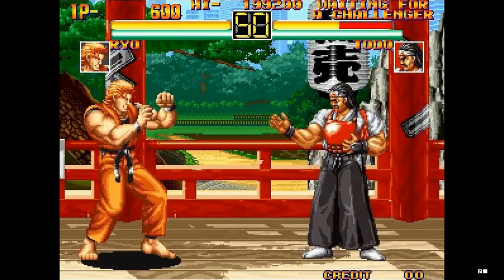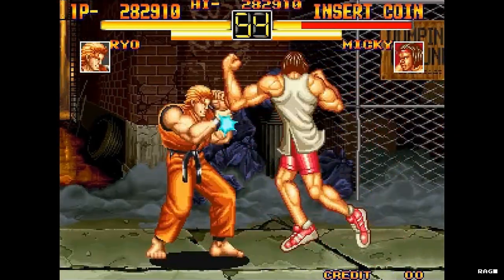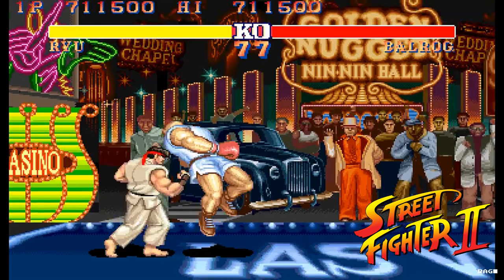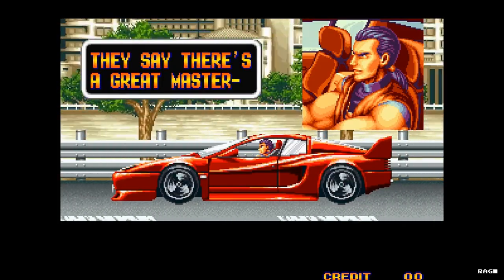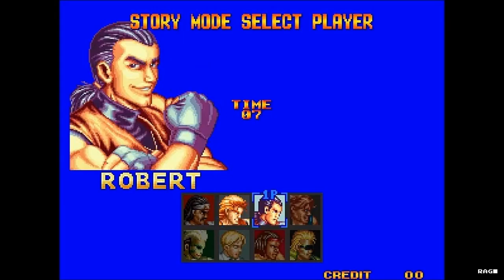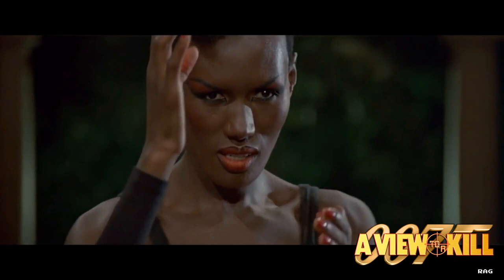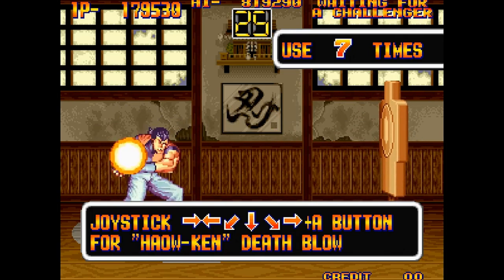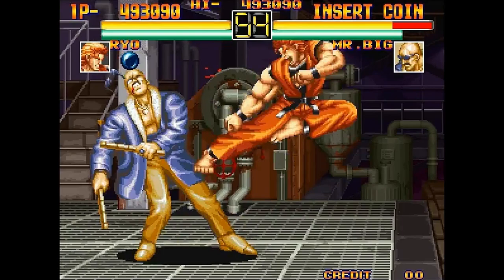Retro Arcade Review #39 - Art of Fighting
Welcome to Retro Arcade Reviews!!! In this episode, I will be  reviewing the arcade classic Art of Fighting. Created by SNK in 1992.

Art of Fighting – 1993 Developer Interview
with the character designer of King: